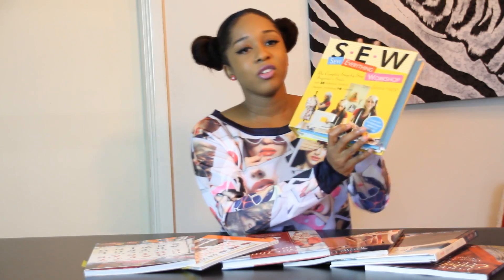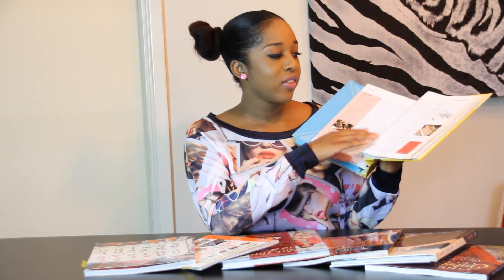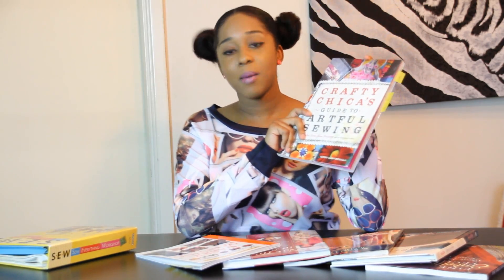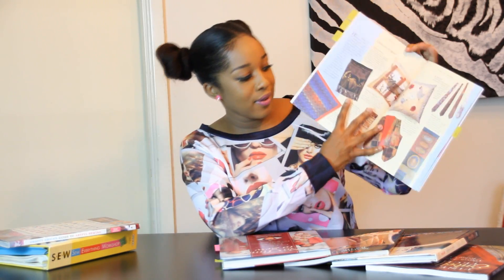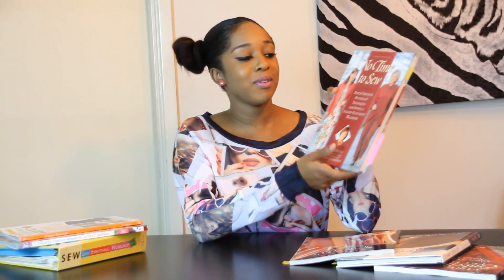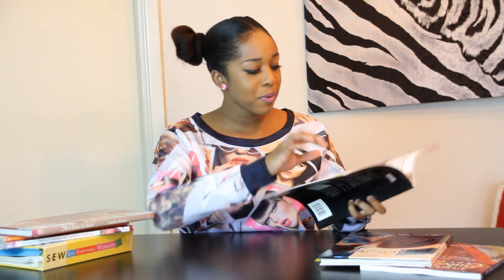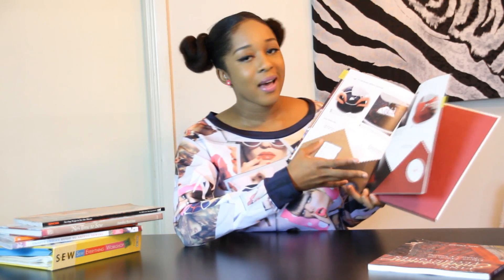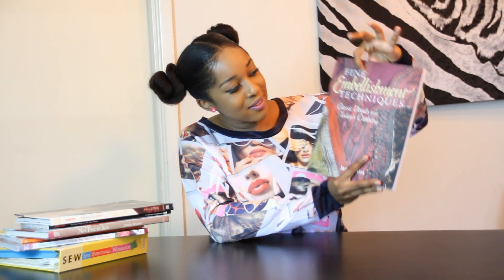Top Books for Fashion, Craft, and Upholstery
TAKE YOUR SEWING TO ANOTHER LEVEL WITH THESE AMAZING BOOKS. These are my personal fav. Check the list below:
1) "Sew Everything Workshop" by Diana Rupp
2) "Crafty Chicas Guide To Artful Sewing"
3)  "Fabric Painting" Miranda Innes
4) "No Time to Sew" Sandra Betzina
5)  "Sewing Projects for the Home" by Singer
6) "Fabric Artistry" by Singer
7)  "Fine Embellishment Techniques"  by. Jane Colon